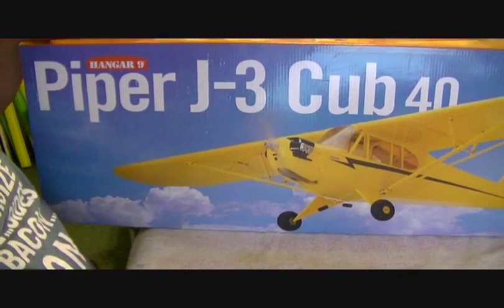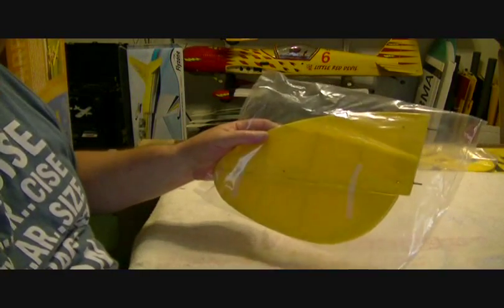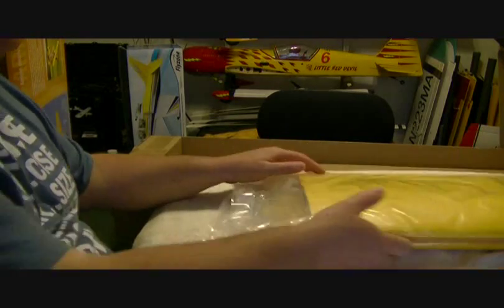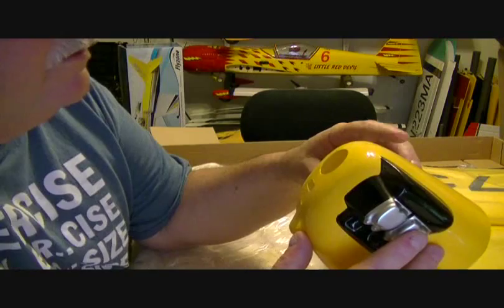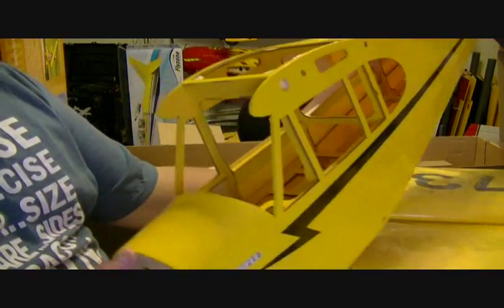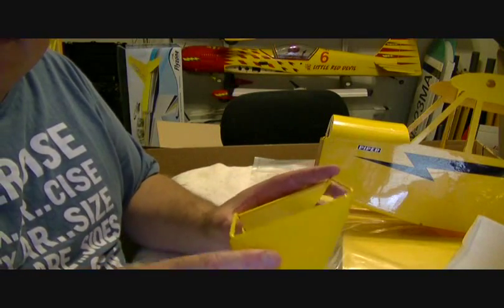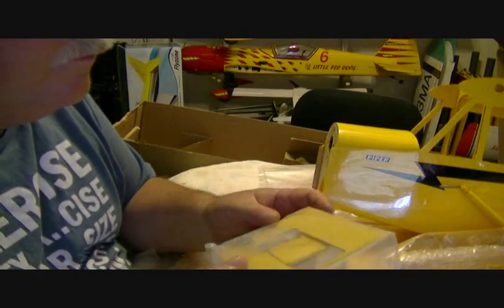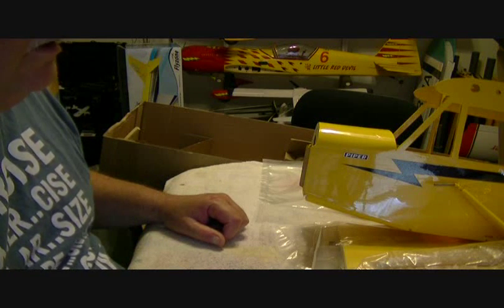UnboxIng And A Big Thank You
Unboxing of my new Hanger 9 J3 Piper Cub and a huge huge thank you to my very good friend Jason up in Canada.. Thanks for watching and happy flyin' to ya